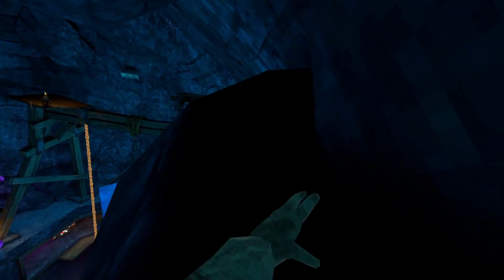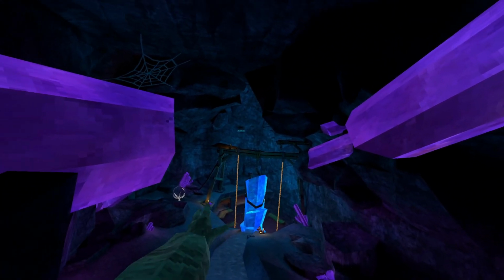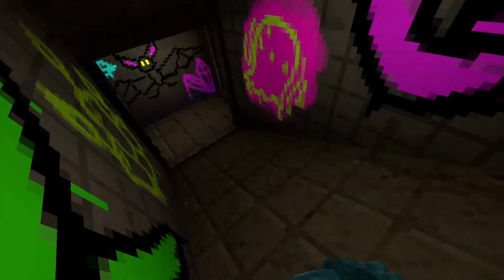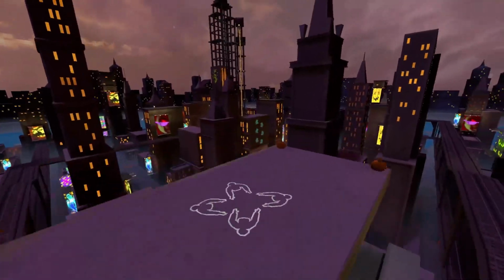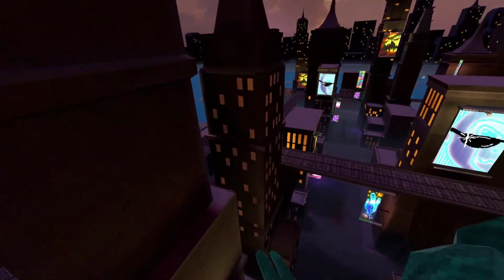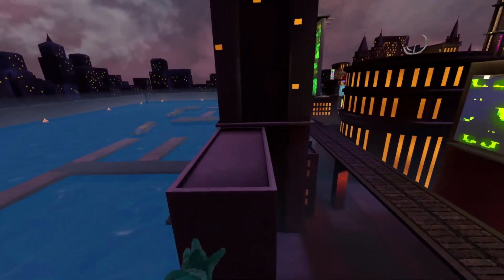How to master EVERY map in Gorilla Tag!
Timestamps:
Intro: 0:00
Tutorial: 0:28
Outro: 7:15

Ready to dominate EVERY Gorilla Tag map today? Watch this video for the best tips and tricks to crush your opponents in this VR game!

This video reveals the secrets to dominating EVERY Gorilla Tag map out there! From expert strategies to hidden secrets, we've got you covered. Watch till the end to learn how to climb the ranks and assert your dominance in this popular VR game. Get ready to take your Gorilla Tag gameplay to the next level!